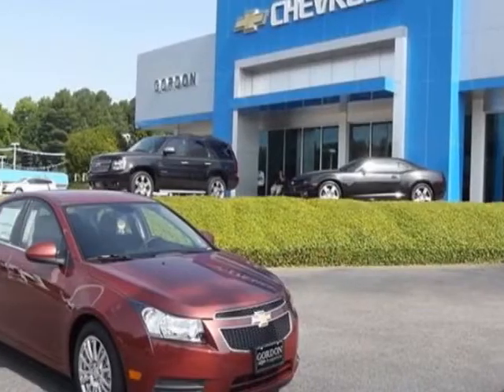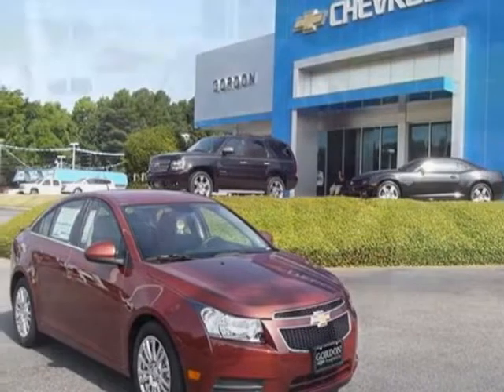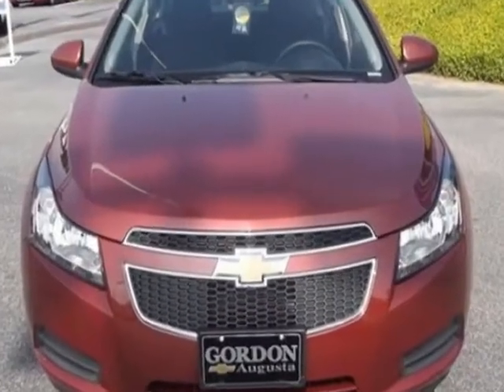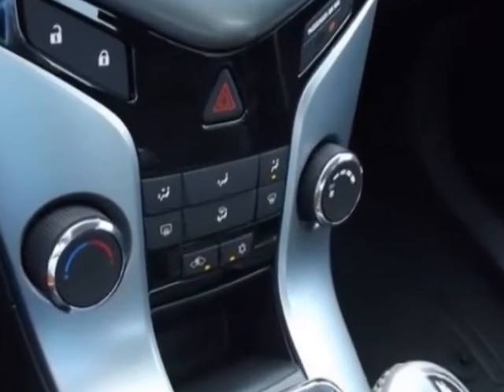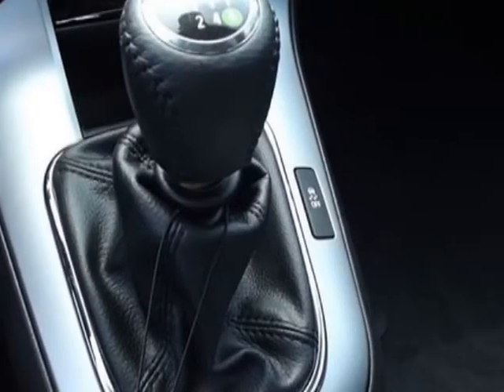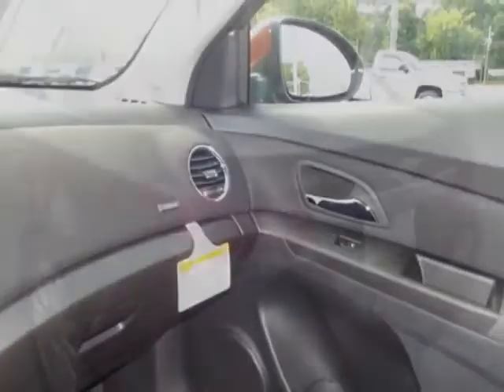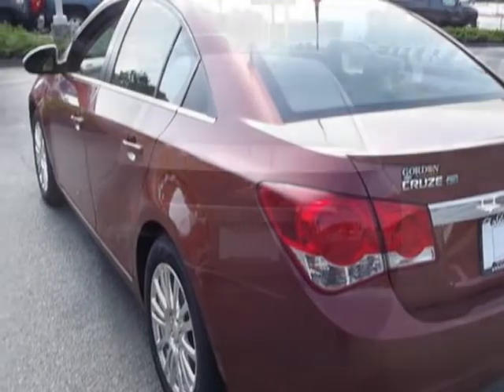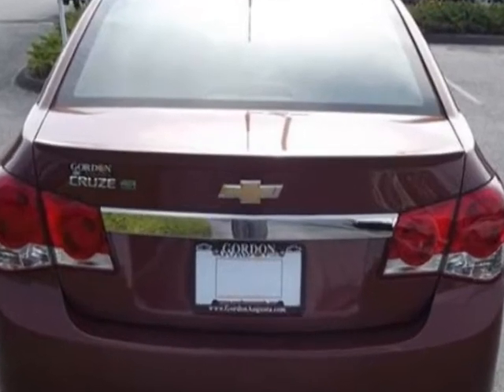2012 Chevrolet CRUZE 4dr Sdn ECO Sedan - Augusta, GA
Gordon Chevrolet, Augusta, GA - Cruze ECO, 4Cyl, 6 speed, Rear Parking assist